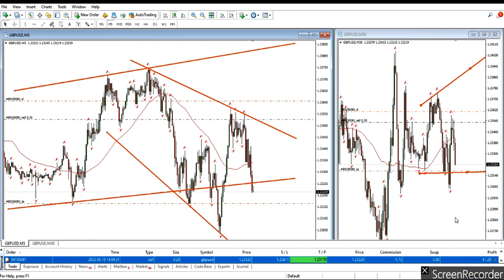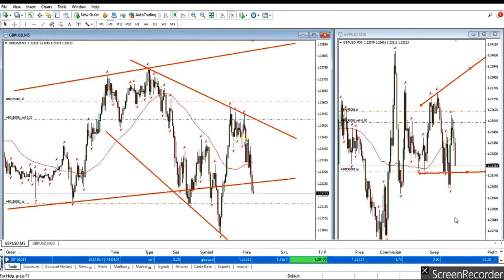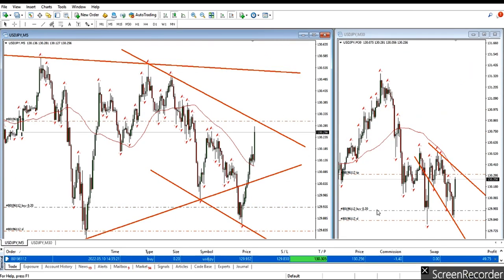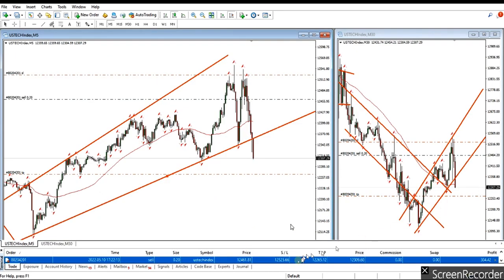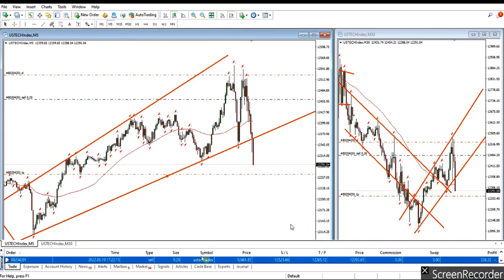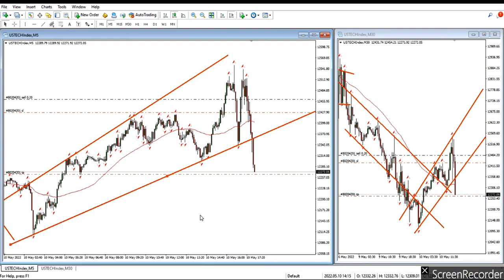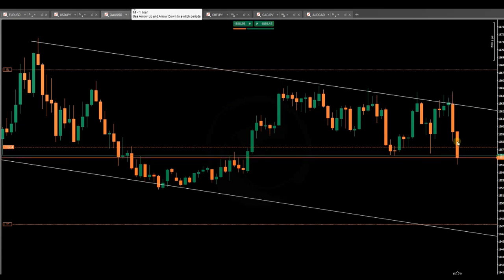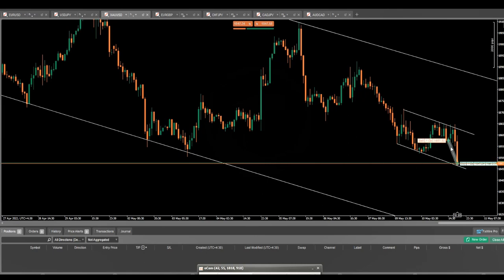Example of PAAT System Trades: Forex Pairs and Futures Nasdaq and Gold CFDs - 10 May 2022